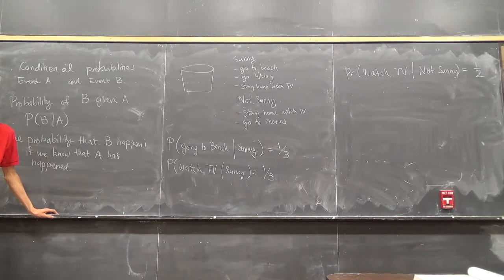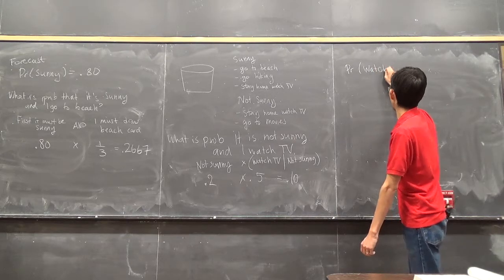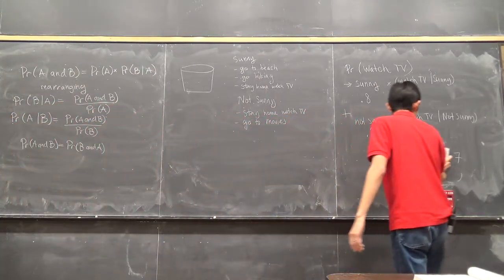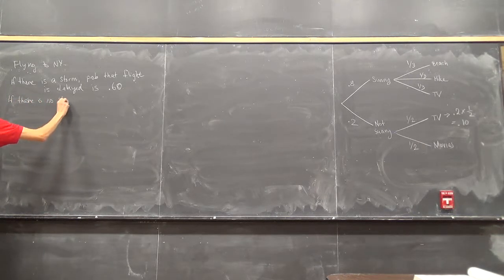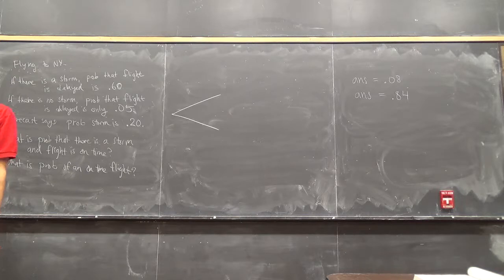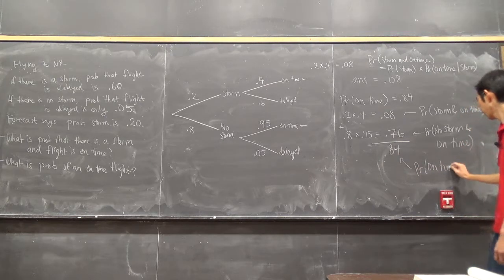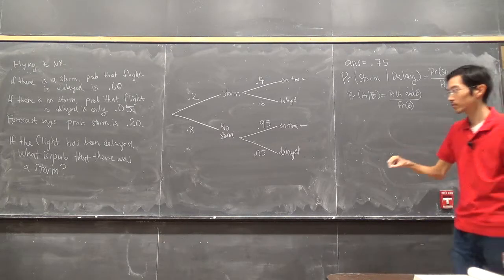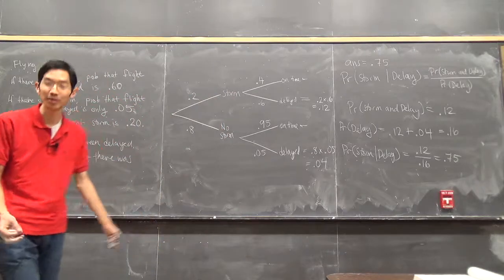Stats XL13 Lecture January 15, 2015 Part 2